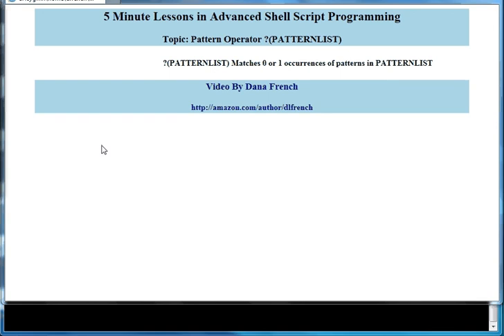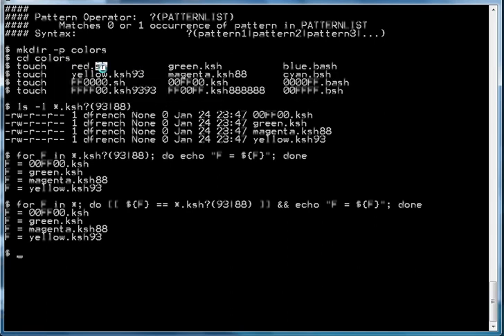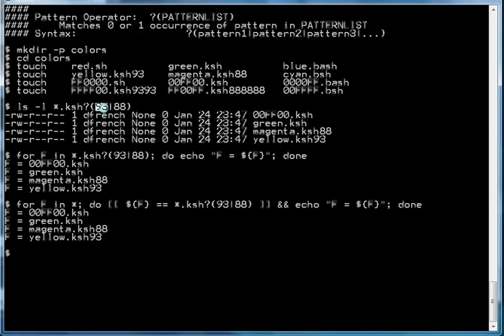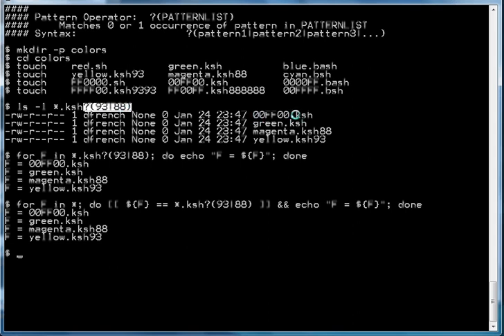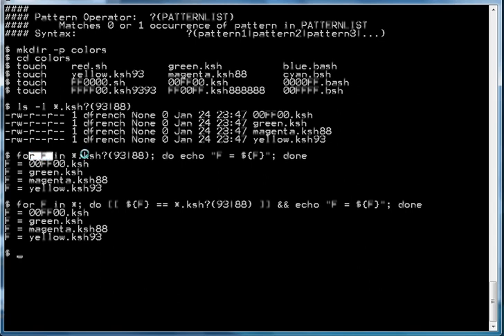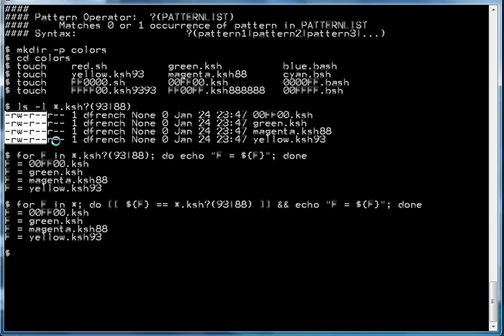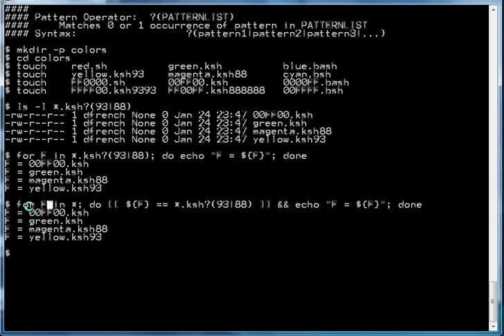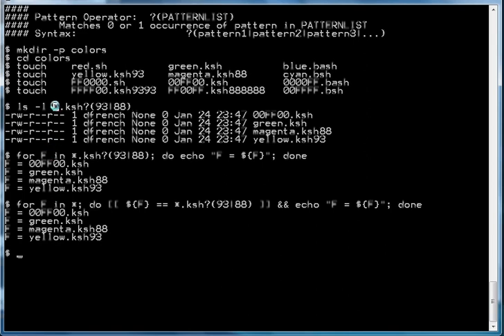5 Minute Lessons in Shell Script Programming: Pattern Operator ?(PATTERNLIST)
This lesson describes the use of the shell script pattern operator ?(PATTERNLIST). This operator provides the shell programmer with the capability of searching text for patterns that match zero (0) or one (1) occurrences of a pattern in a list of patterns, and then matching those patterns to filenames, shell variables, environment or array variables.

?(PATTERNLIST) Matches 0 or 1 occurrences of patterns in PATTERNLIST